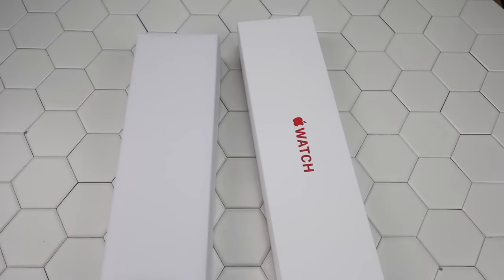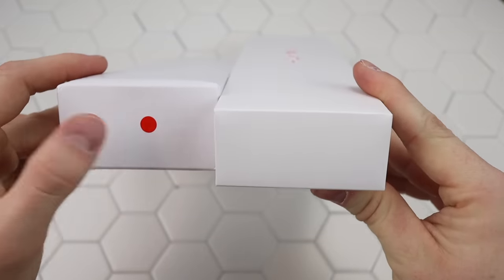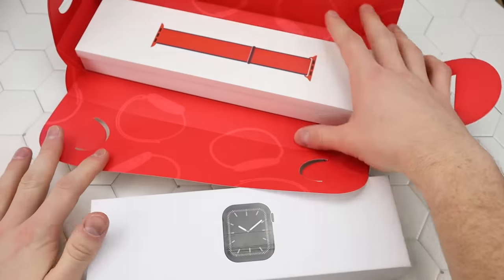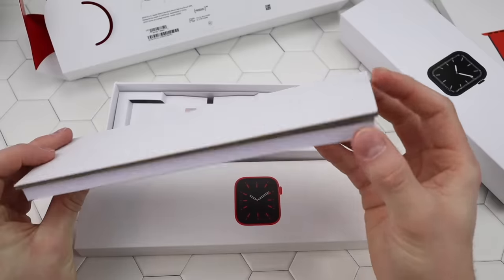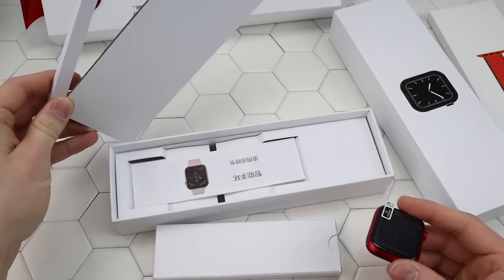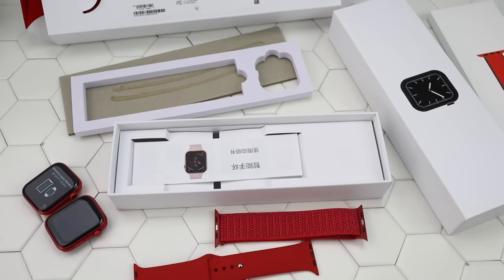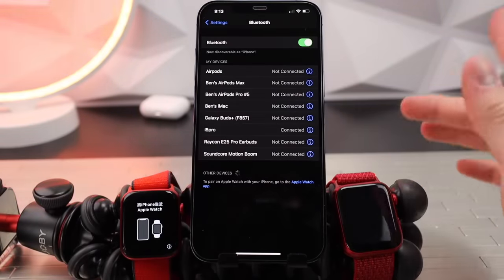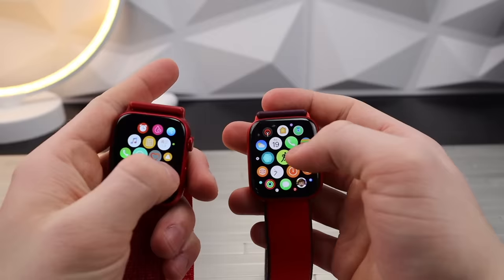Apple watch Series 6 VS I8 Pro Fake Apple watch - Which is the Fake?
Fake apple watch series 6 vs real apple watch

Links to ✅REAL PRODUCT✅

Links to ❌FAKE PRODUCT❌
❌DO NOT BUY❌

Why include the link?? The only reason why I include the link for the clone is the help people recognize that this site is not legit. And that they should avoid this site at all costs. I do not support the stealing of another’s designs. It’s is uncreative and just downright bad. I hope this video helped to convince you that you should always buy originals and never fakes. Thanks.

Will not be taking money from companies of the product under review. Thanks!